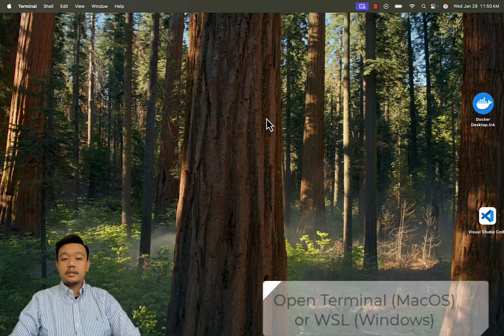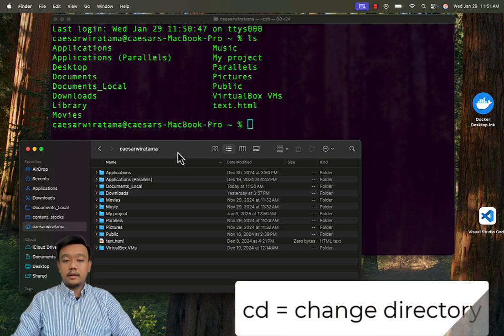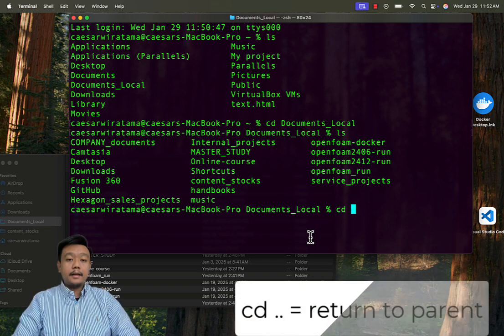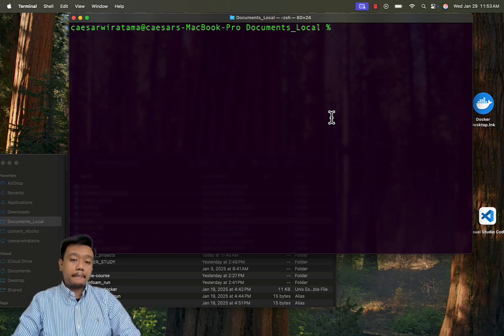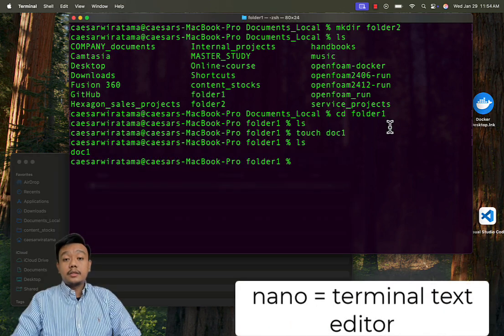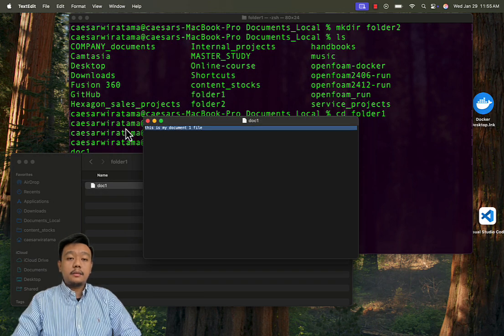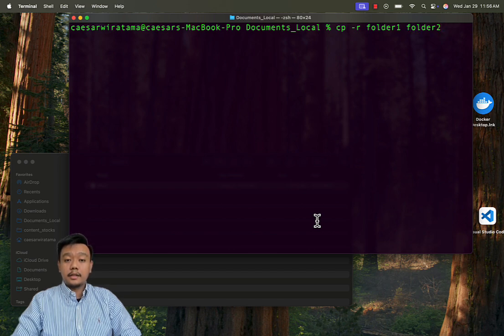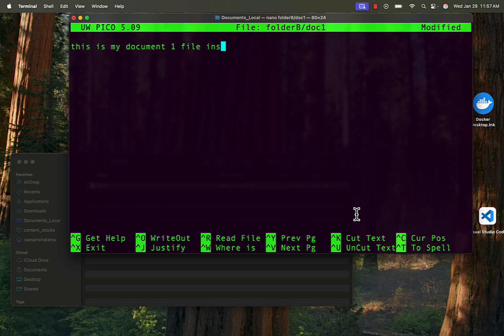Some Useful LINUX commands (Part 0.7 - OpenFOAM Beginner Series)